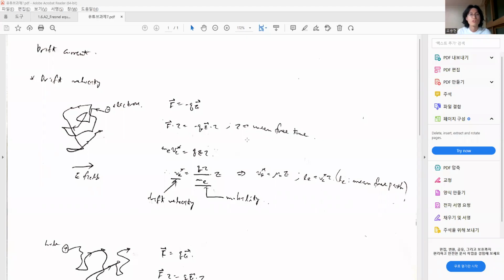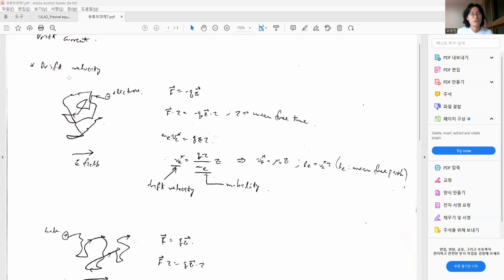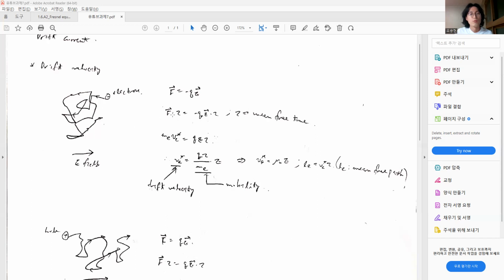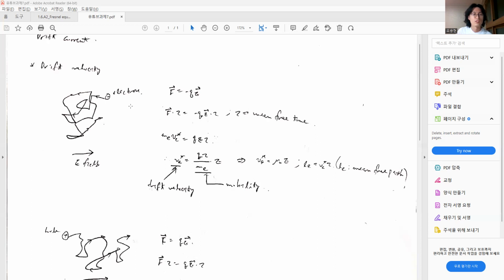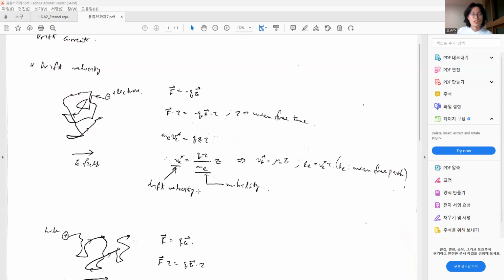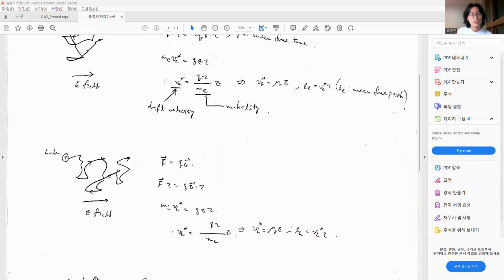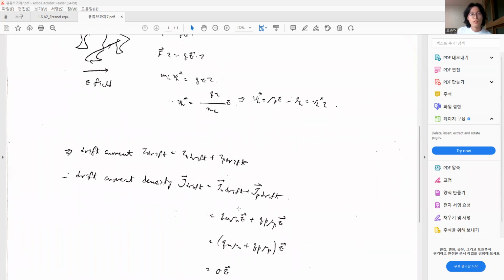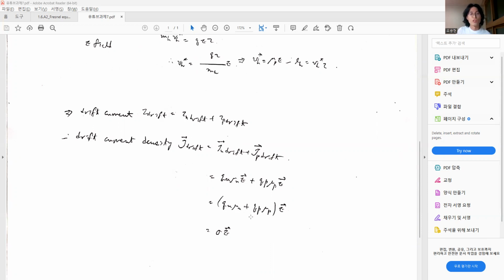물리전자공학1_유튜브과제7